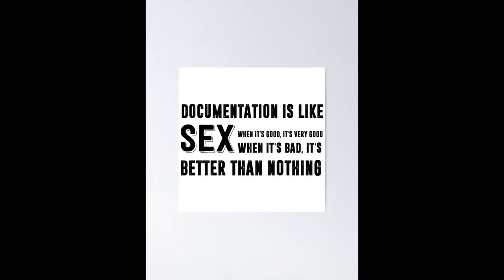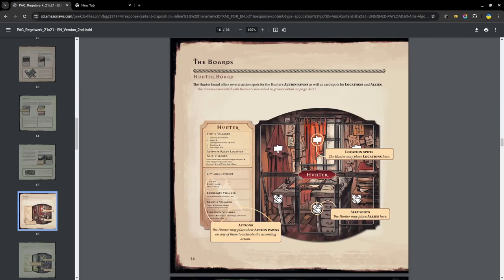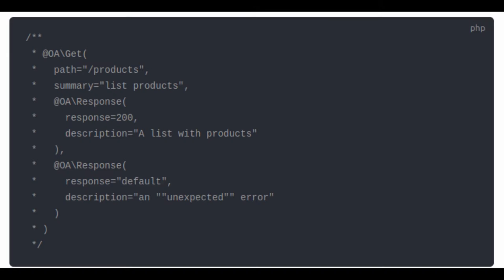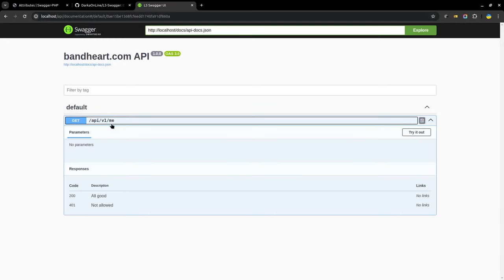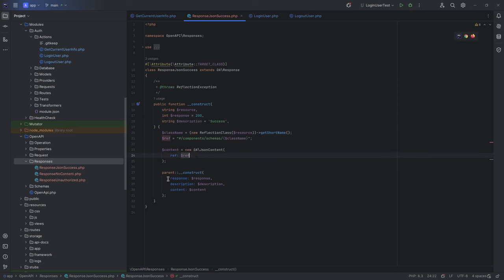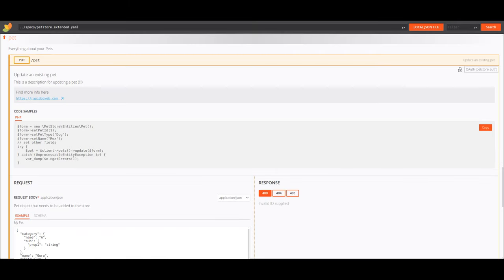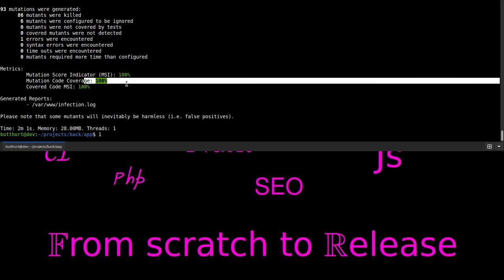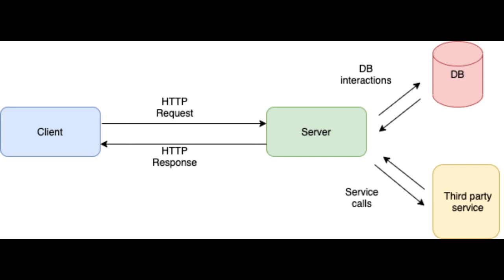19. About backend documentation. Open API. Swagger. Open API Tests. Json:API vs GraphQL vs REST (EN)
Thoughts about the documentation. Why there is no documentation on the projects. How to do documentation cheaply and easily with Open API. OpenApi tests in Laravel. hotmeteor/spectator package.

00:00 - Hello
00:34 - Documentation is expensive!
02:39 - Code is documentation
03:55 - OpenAPI (swagger)
04:39 - PHP8 attributes
05:04 - l5 swagger setup
07:53 - Custom Opi attributes
10:50 - Spectator test Open API specs
10:00 - Use API resources
12:54 - REST vs. JSON: API vs. GraphQL